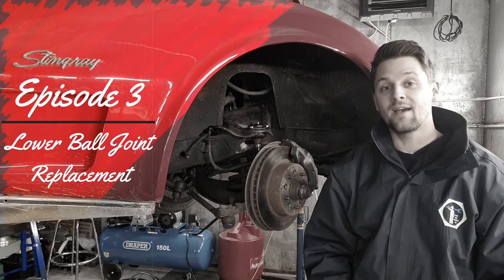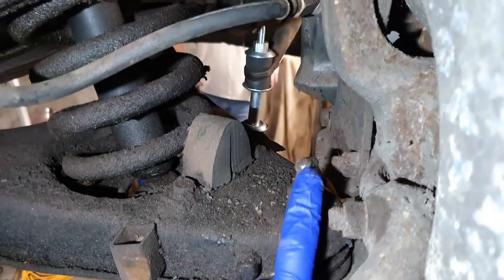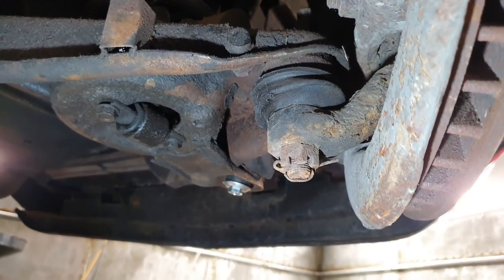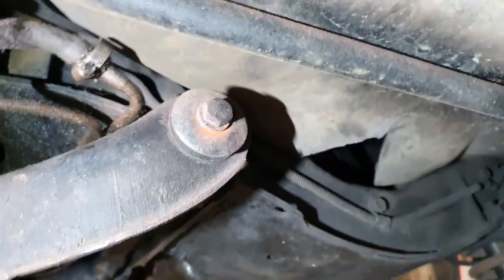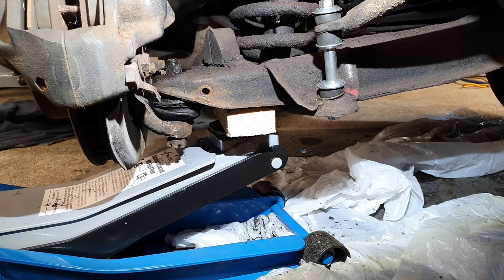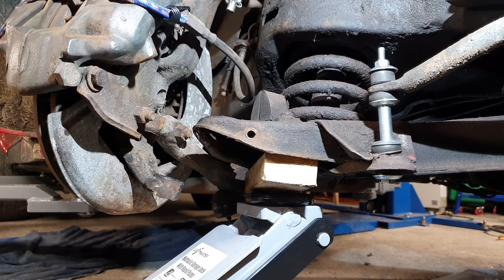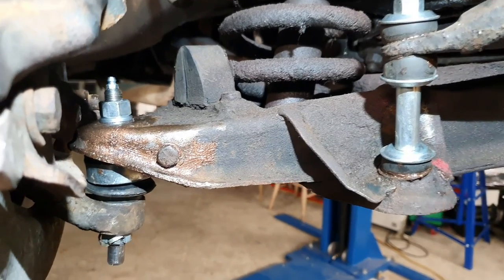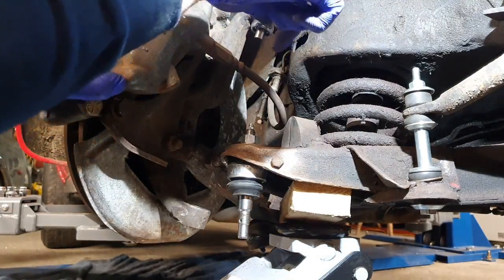Episode 3 Corvette Stingray 1975 Classic Car Restoration. Lower Ball joint Replacement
Hello guys!
AlexTheGrumpyOne here with another episode for you :)

This is Episode 3 Corvette Stingray 1975 Classic Car Restoration. In this one I am replacing Lower Ball joint.
I would like to mention first, that you need to be very careful while working with the pressure of the coil spring. The other thing I would like to say is that I have realised late that you probably will make a job easier by removing anti roll bar link, as it will cause a bit more resistance when you compressing the lower arm.
Please let me know if there is anything that I might of done wrong here.

If you like to get your hoodie or any other clothes with logo made for you, then I would like to recommend you an amazing Logo company that made my ones, which I am very happy with.
Here is a link to it
They got plenty of different options and deals!
Team is very friendly and I am sure they will be happy to help you!

Obrigado!
Спасибо!
Дякую!
Gracias!